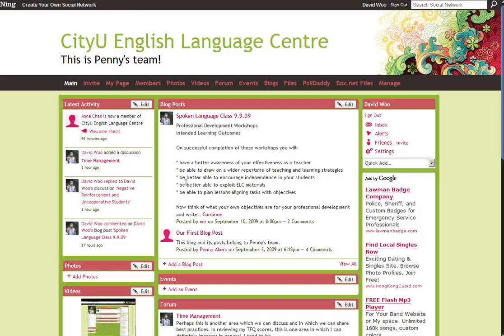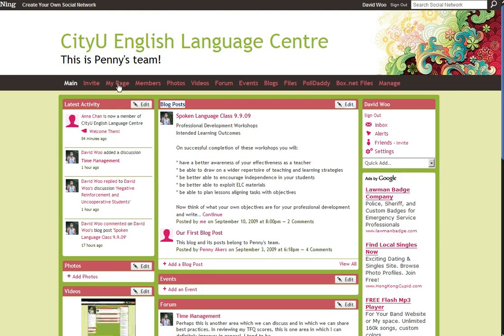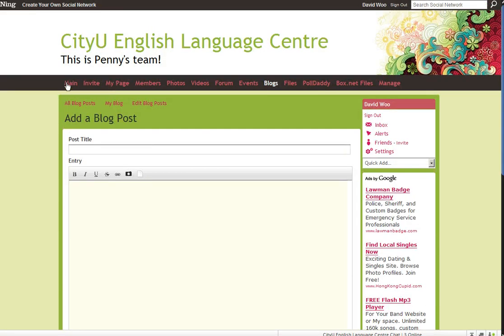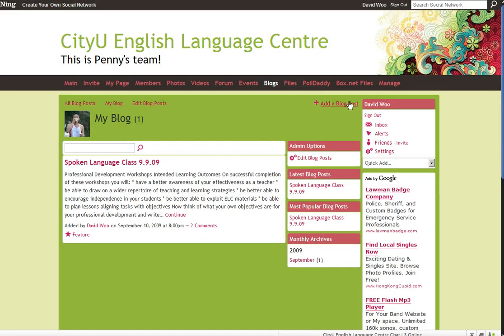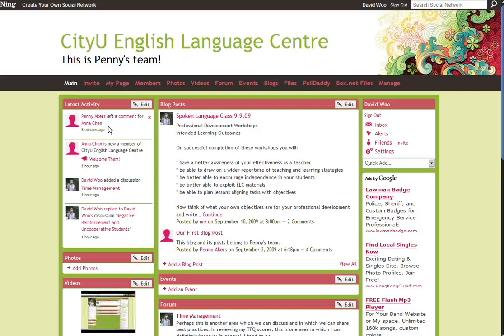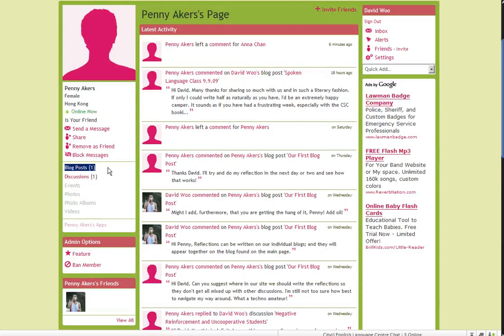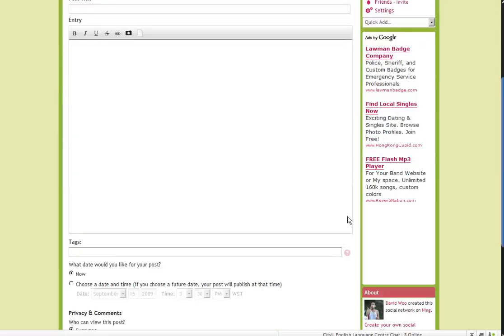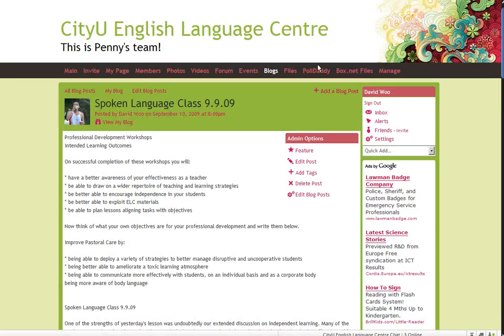Blogging on Ning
How to blog on Ning, an introduction and overview for my colleagues